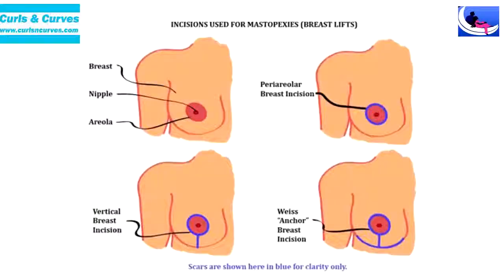procedure of Breast Lift Surgery | Breast Surgeries in Bnagalore - curlsncurves.com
Best Breast surgery clinic in Bangalore

Step 1 – Anesthesia

Medications are administered for your comfort during the surgical procedure. The choices include intravenous sedation and general anesthesia. Your doctor will recommend the best choice for you.
Step 2 – The incision

Incisions are made in inconspicuous areas to minimize visible scarring. You and your plastic surgeon will discuss which incision options are appropriate for your desired outcome. Incision options include: along the areolar edge (peri-areolar incision), the fold under the breast (inframammary fold) and in the armpit (axillary incision). A belly-button approach is associated with a higher complication rate.